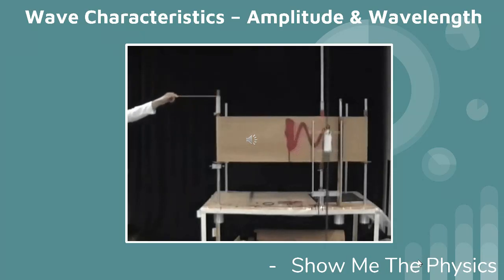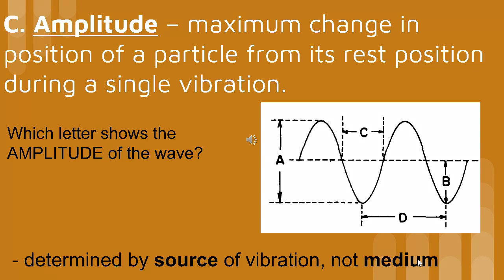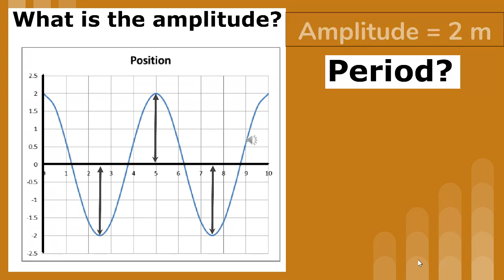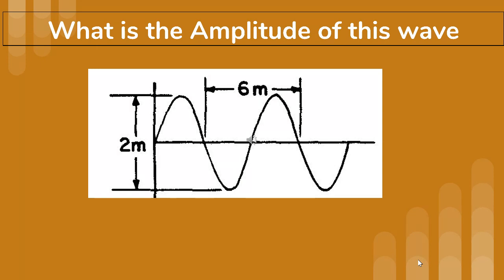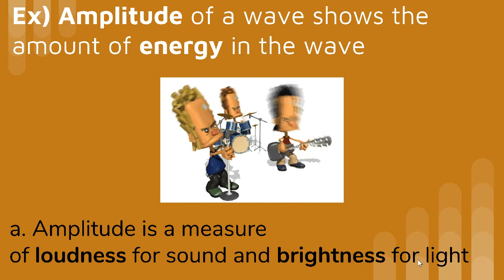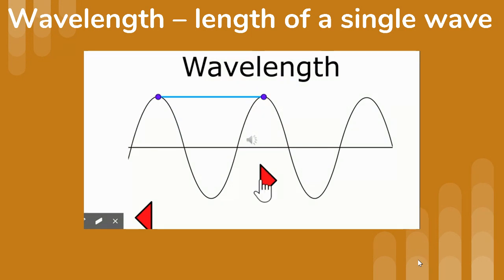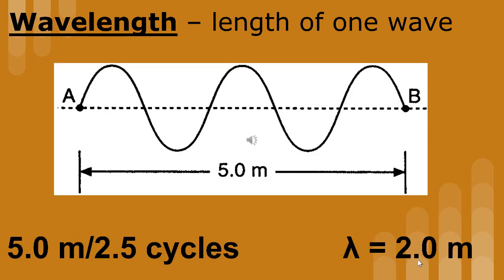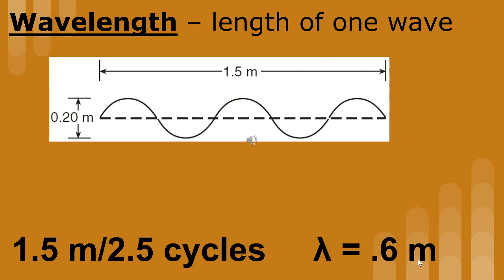Amplitude and Wavelength - showmethephysics.com